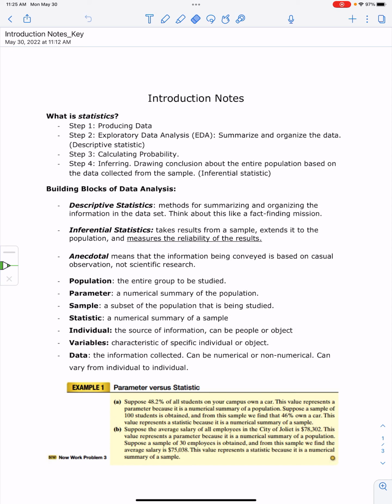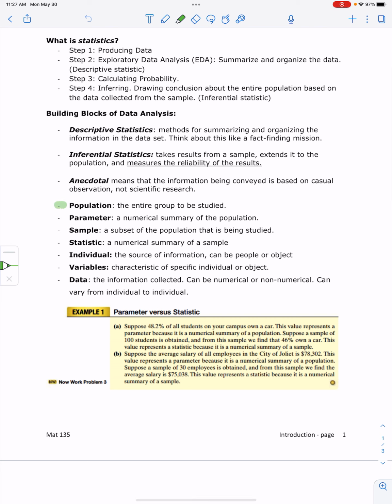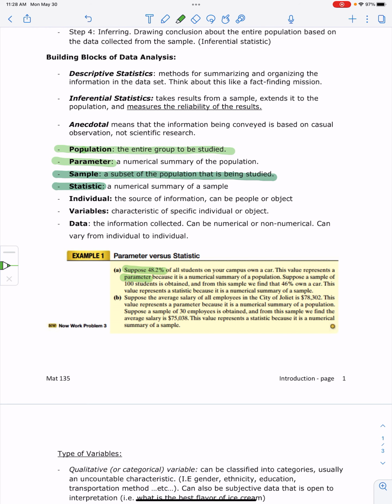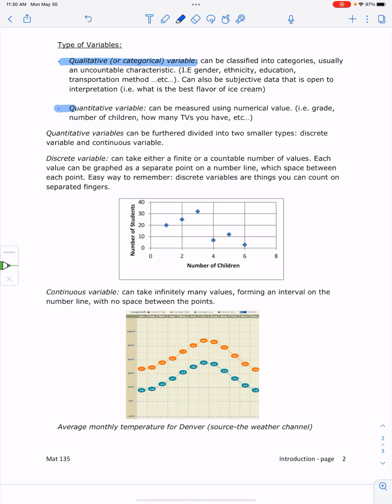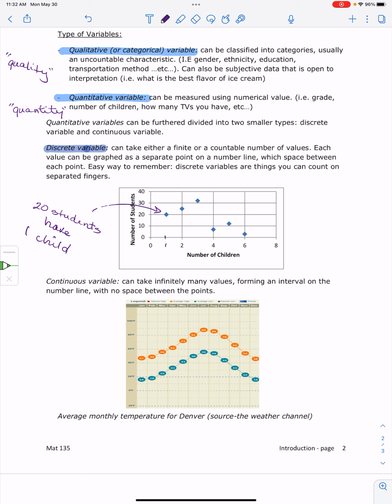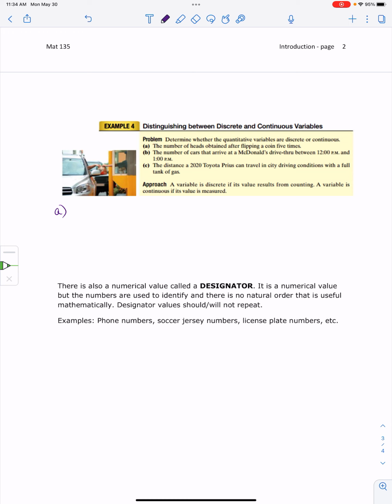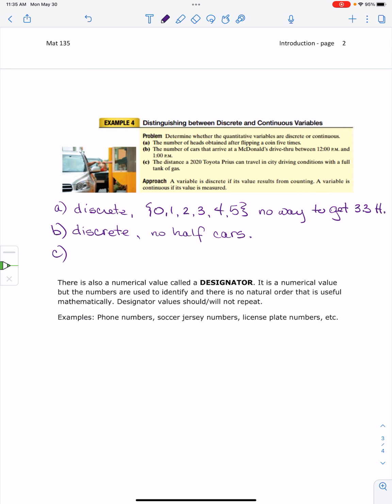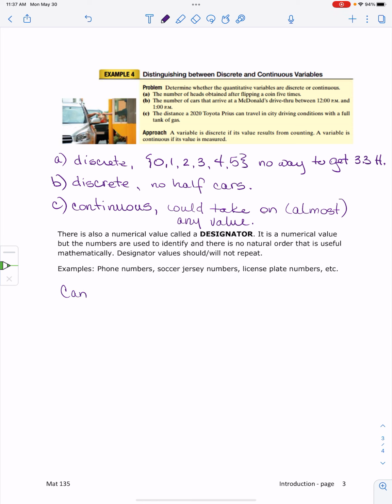Introduction Vocabulary Notes